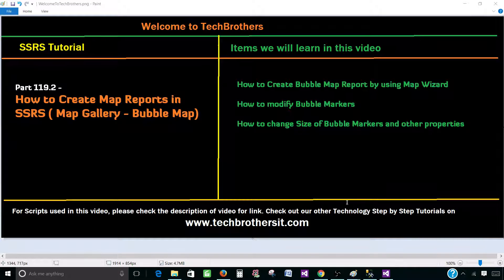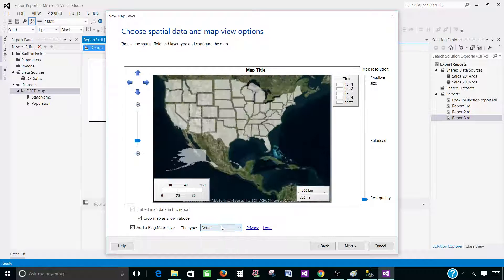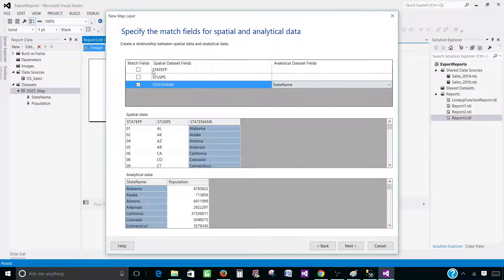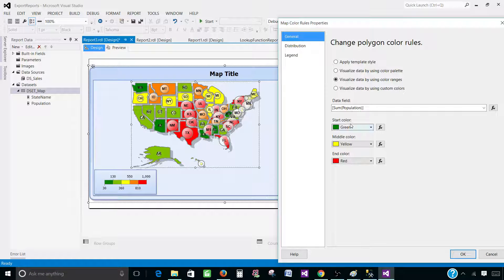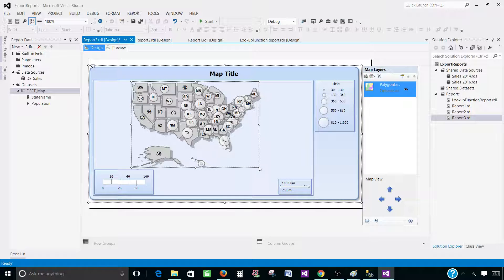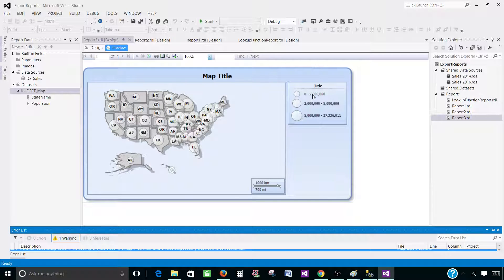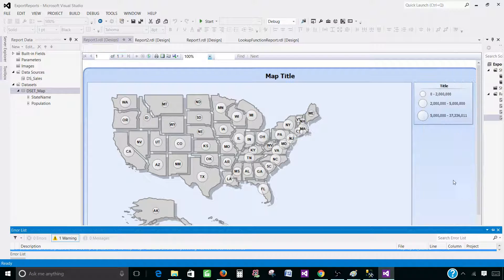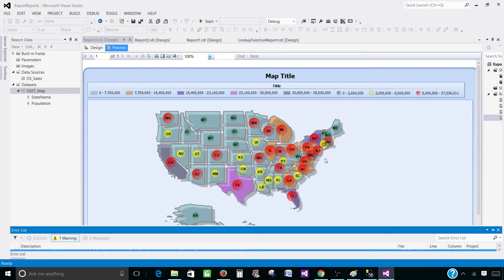SSRS Tutorial Part 119.2 - How to Create Map Reports in SSRS (Map Gallery- Bubble Map)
In this video of SSRS Tutorial, we will learn how to create Bubble Map report by using Map Wizard in SQL Server Reporting Services.

How to Create Bubble Map Report by using Map Wizard
How to modify Bubble Markers
How to change Size of Bubble Markers

Creating a Map Report in SSRS,Map Galary,
How to make Map Reports in SSRS,
Creating a Map in Microsoft SSRS (SQL Server Reporting Services),
Creating an SSRS Map report with data pinpoints,
Using Maps to Visualize Data in SQL Server Reporting Services,
MapGallery of Reporting Services in SQL Server,
Using Maps to Visualize Data in SQL Server Reporting Services Reports